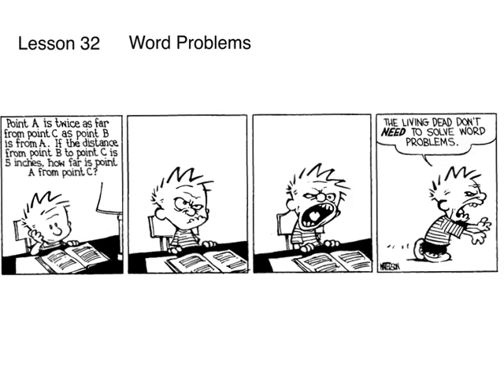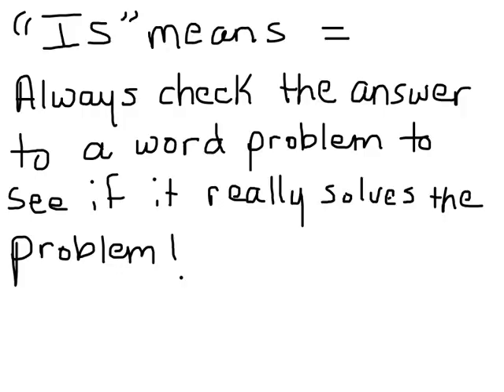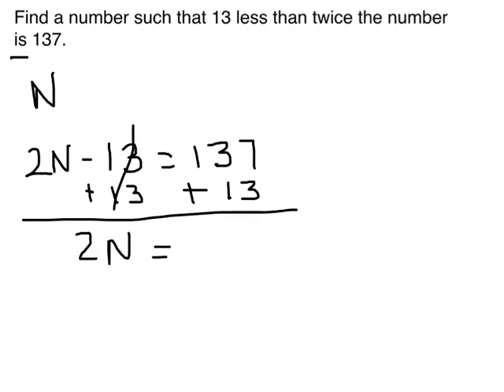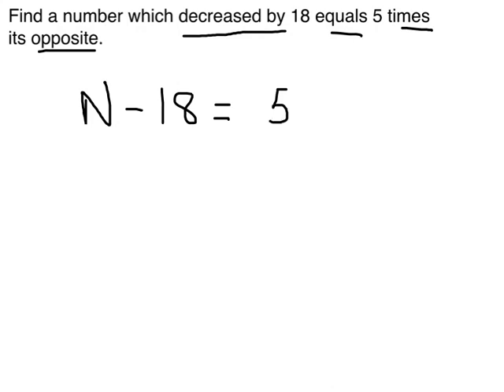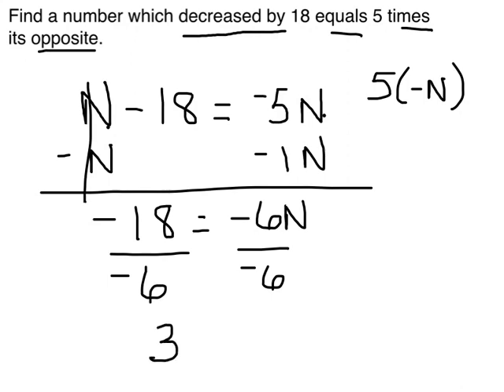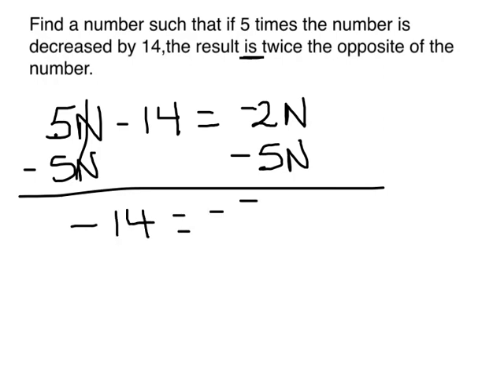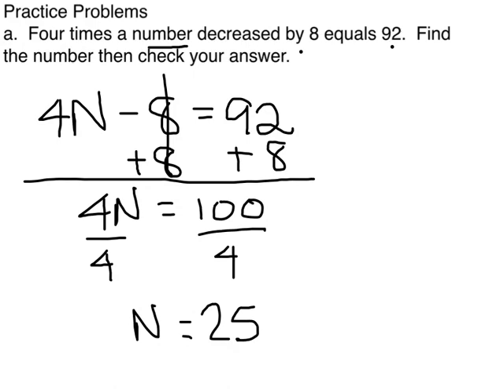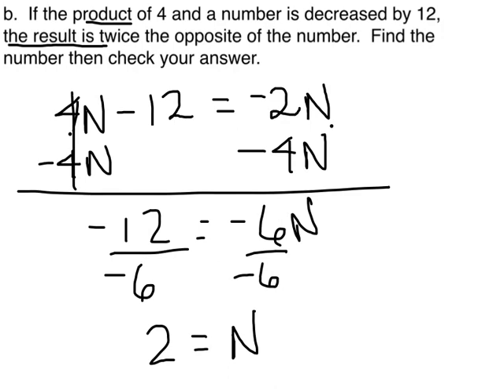Algebra 1 - Lesson 32